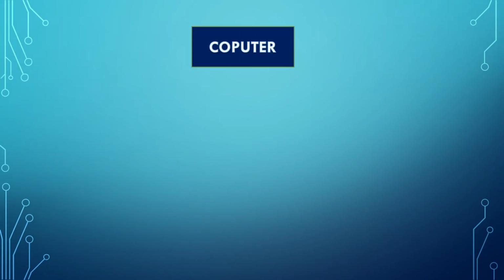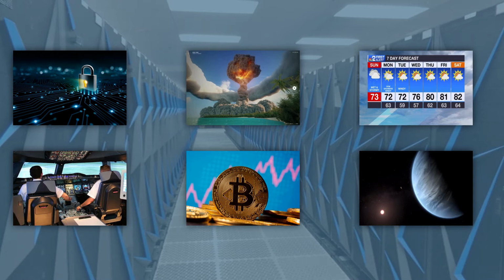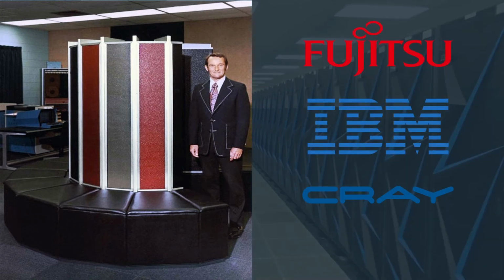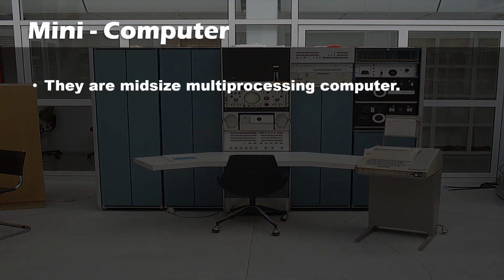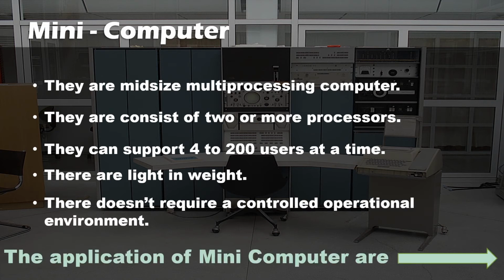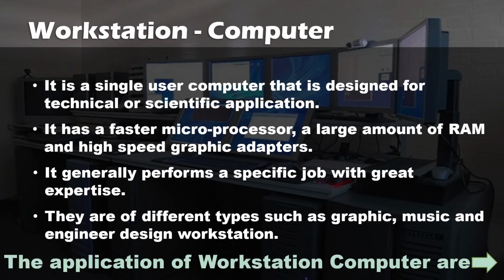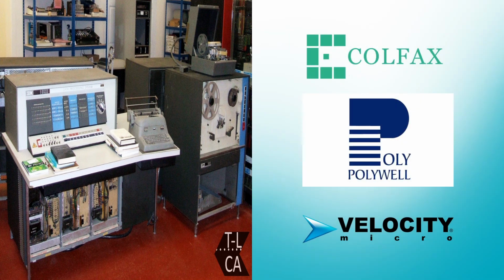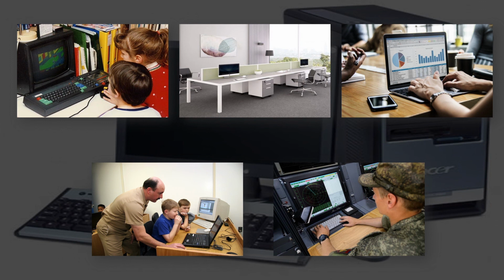Classification of computer | On basis of size | COA Symbiosis University of Applied Sciences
Hello viewers!
If you are curious to know about classification of computer on the basis of their sizes then this video is made for you.
I hope you will gain some knowledge after seeing this video, if you like this video, then hit the like button and subscribe to my channel for these types of videos.